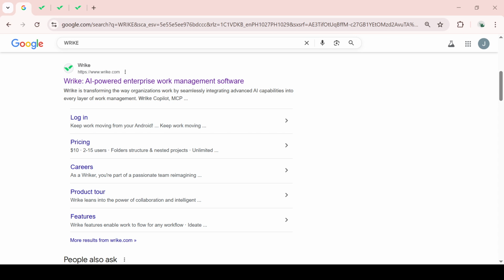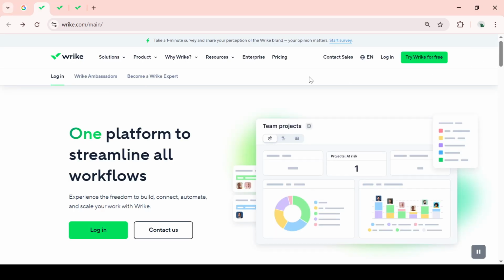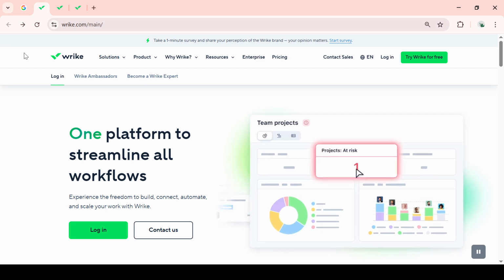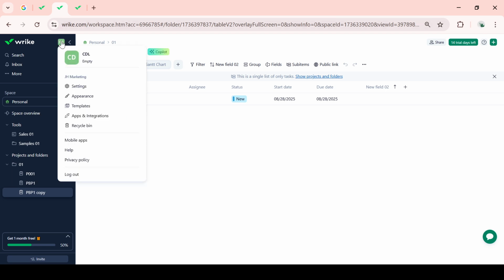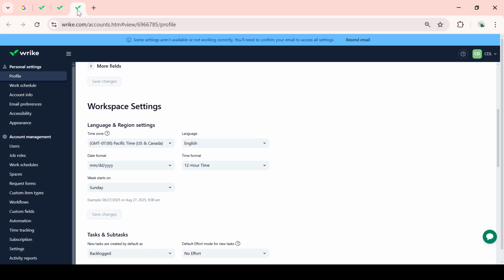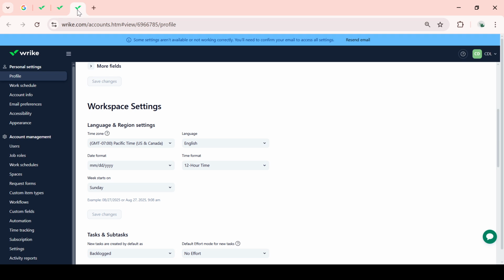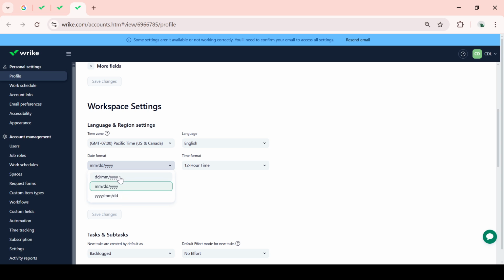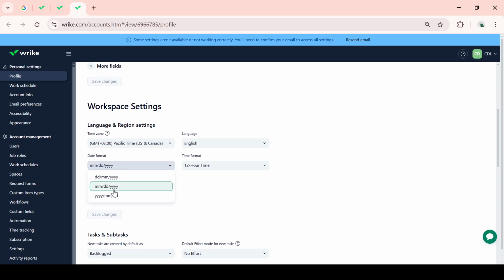How to Change Date Format in Wrike [2026 Full Guide]